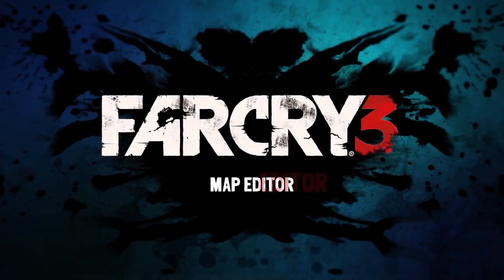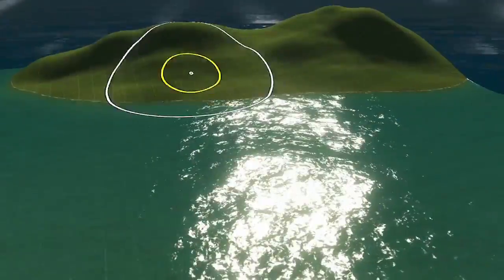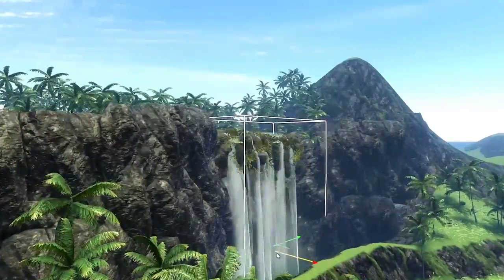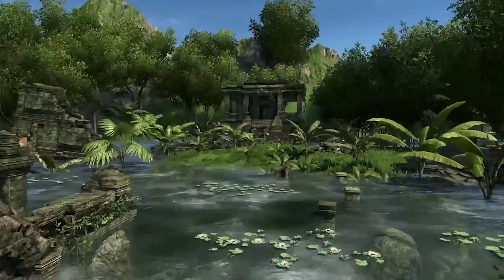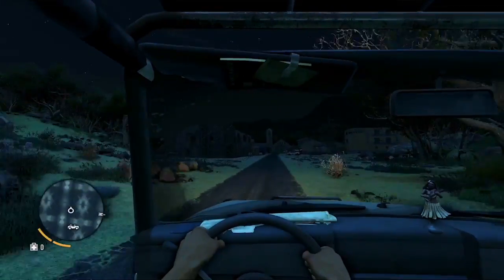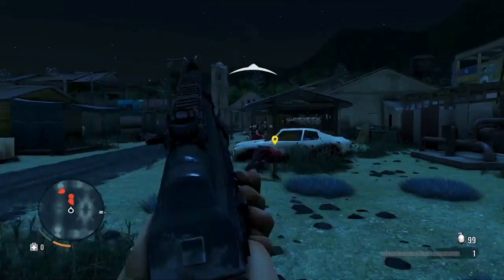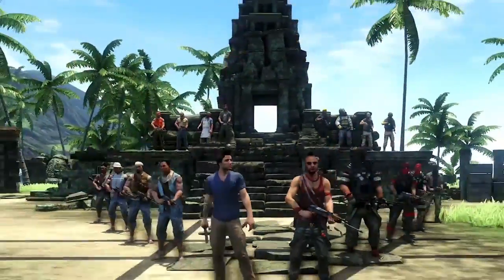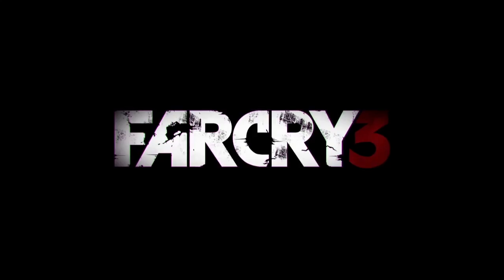Far Cry 3 - Map editor trailer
Ένα βίντεο που περιγράφει τις λειτουργίες του ενσωματωμένου map editor του Far Cry 3 με τον οποίο θα φτιάξεις τους χάρτες της αρεσκείας σου και θα τους μοιραστείς με κόσμο στα ίντερνετz.

Video courtesy of Ubisoft.